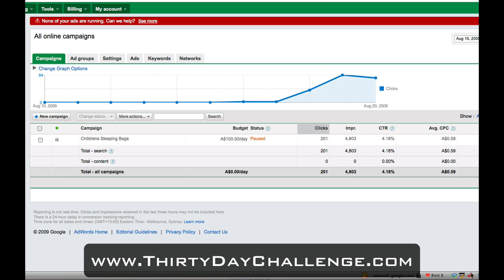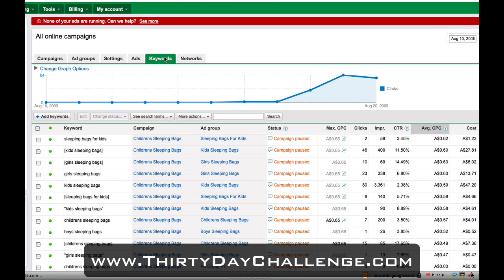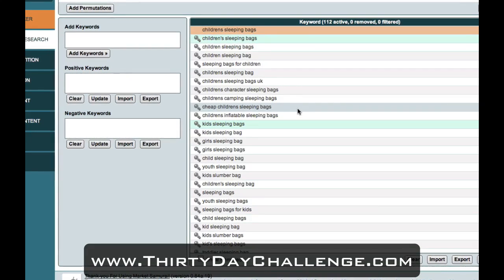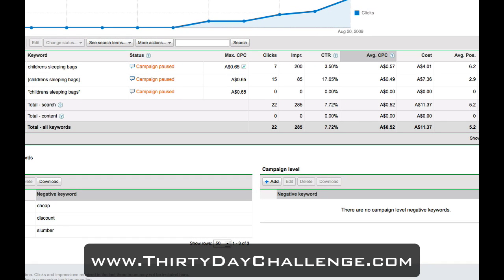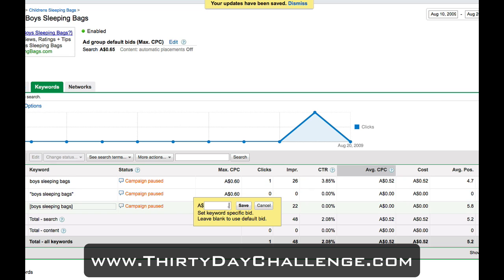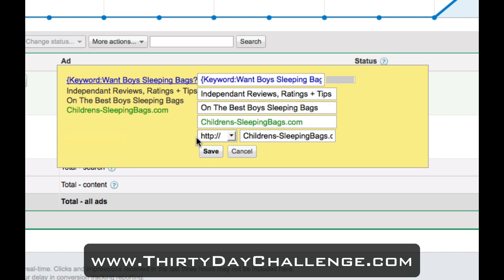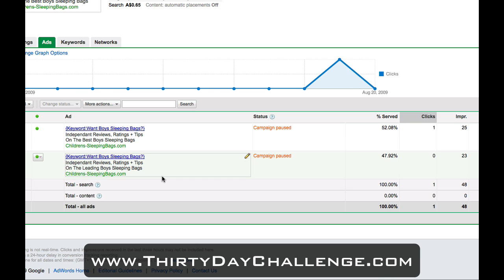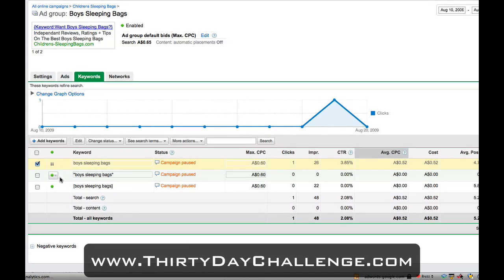30DC Day 21 - Adwords Management 2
Pete shows you how to manage your Adwords account.